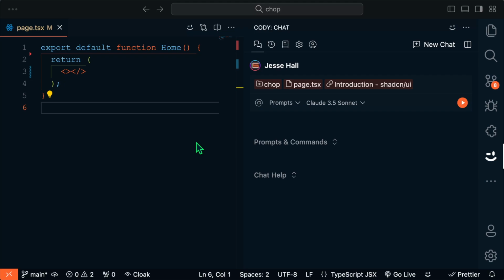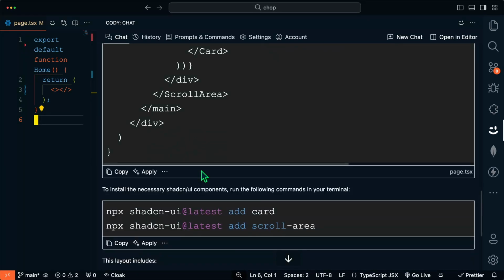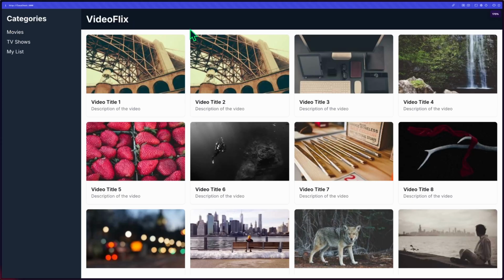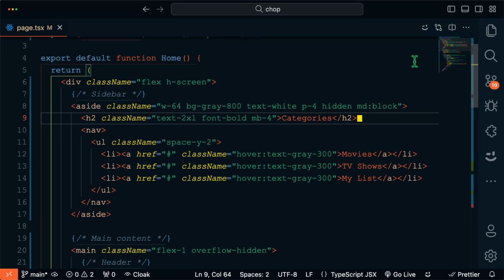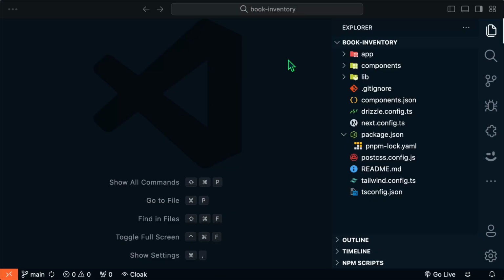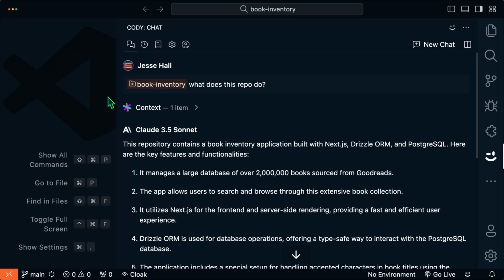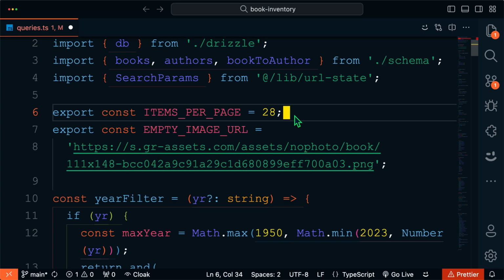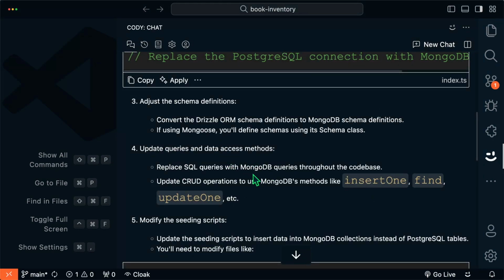Stop Googling | Start Chopping!!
Stop Coding the Hard Way: Embrace CHOP (Chat-Oriented Programming) | AI Coding with Sourcegraph Cody

Are you still coding by hand, troubleshooting with console logs, and searching Google for solutions? It's time to level up your coding game with the latest paradigm—Chat-Oriented Programming (CHOP).

In this video, I’ll dive deep into why relying on Google search is a thing of the past and how CHOP, powered by AI coding assistants like Sourcegraph Cody, can make you a faster, more efficient developer. Whether you're a Junior or Senior Dev, CHOP can transform your workflow, reduce cognitive load, and help you understand complex codebases with ease.

🔥 What You’ll Learn:
⊙ The evolution of coding from BOOP (Book-Oriented Programming) to GOOP (Google-Oriented Programming) to CHOP.
⊙ Why Steve Yegge says, "Google search reeks of desperation."
⊙ How to master iterative prompt refinement and have meaningful conversations with Large Language Models (LLMs) to get the best coding results.
⊙ A live demo of CHOP in action, using Sourcegraph Cody to enhance productivity in Next.js with Shadcn/ui.
⊙ How AI coding assistants can support Junior Developers in understanding foreign codebases and assist Senior Developers in reducing cognitive load for more complex tasks.

⏱️ Timestamps ⏱️
00:00 - Intro
00:22 - What is CHOP: Chat-Oriented Programming?
01:33 - Why use CHOP?
02:36 - Demo: CHOP in action
07:47 - How AI coding assistants will affect Junior Devs
10:24 - How AI coding assistants will affect Senior Devs

💖 Show support!